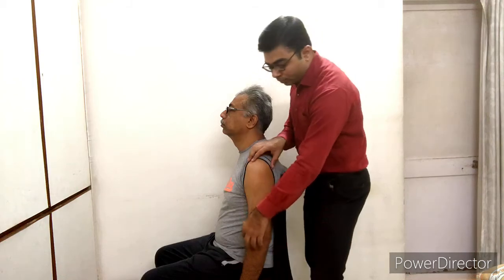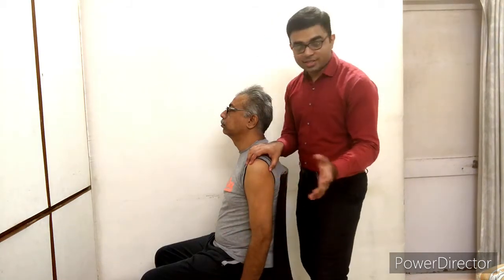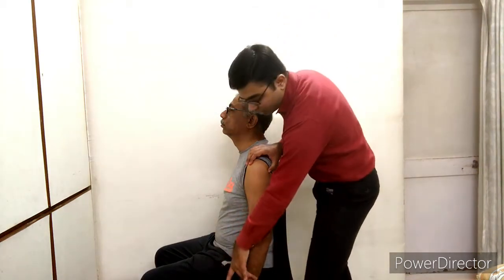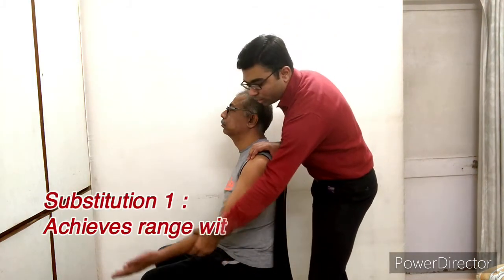MMT Shoulder Flexors | Procedure | Substitutions | MMT of UL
Hey there, in this video, you will see, how to test the shoulder flexor on patient & how to grade  shoulder flexors depending on the performance of the patient.
I have explained the position of the patient, position of the therapist and the most important, substitution which may give false interpretation to our diagnosis.
Keep Learning
Keep Exploring